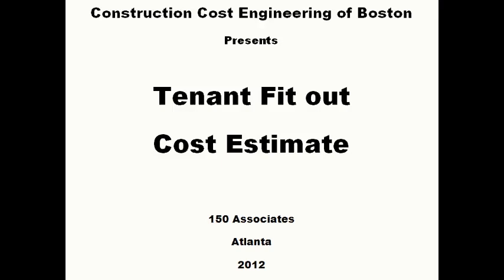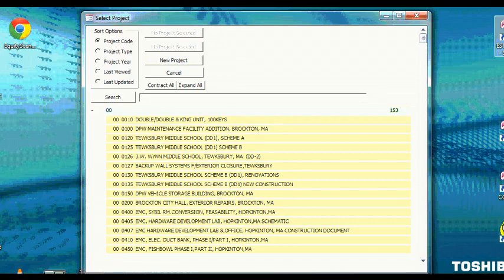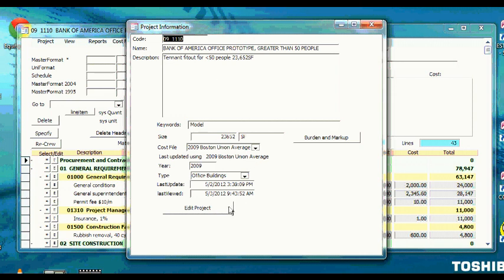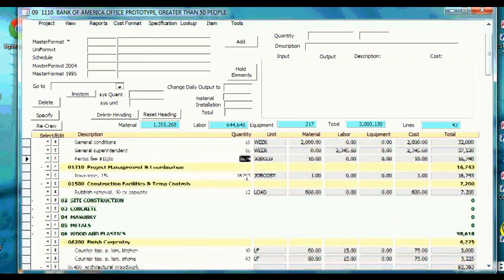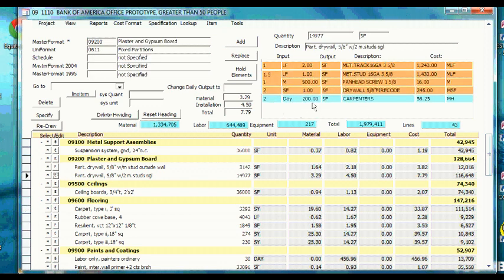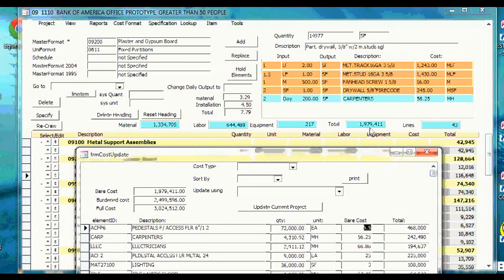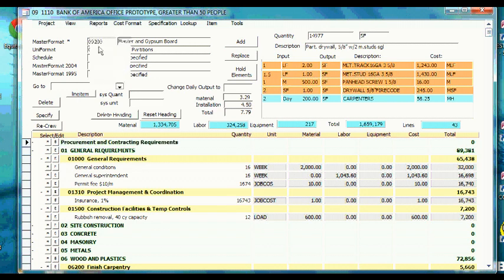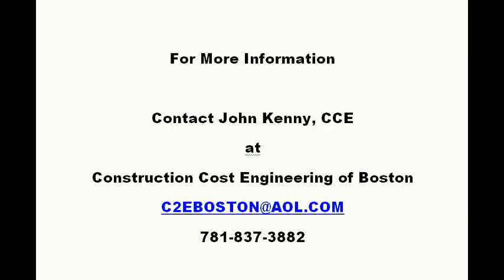Tenant Fitout Budget Estimate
Demonstration of C2E Estimating for Tenant Fitout Budget Estimate